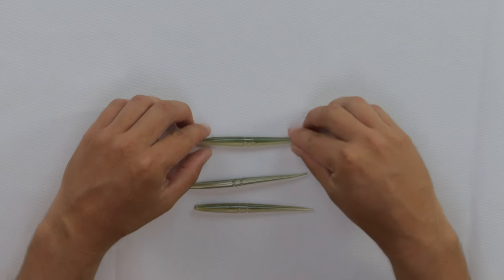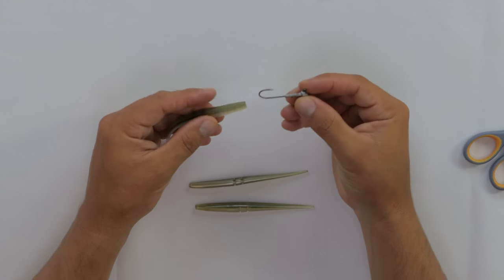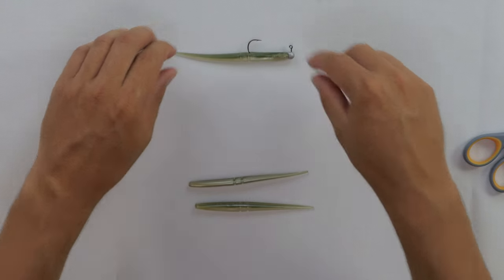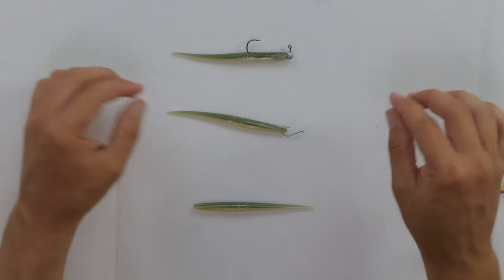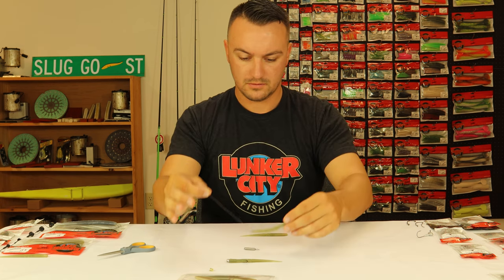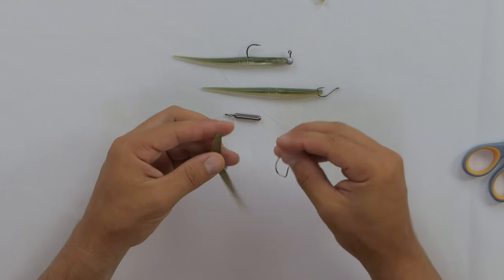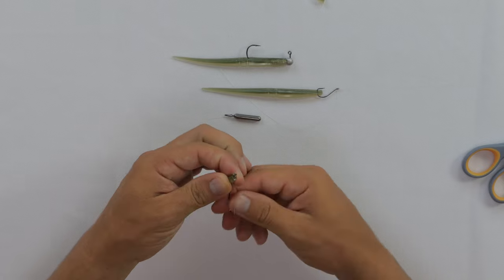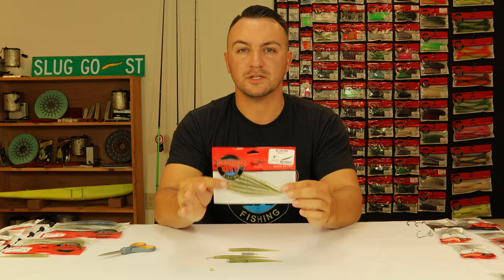How to rig the 4" Slug-Go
Here are 3 different ways you can rig our 4" Slug-Go!

This is the lure that started a revolution and a new category in fishing lures. Slug-Go is the Original lure that created a generation known as Soft Stick baits. By having a slender profile and erratic darting action this lure broke the boundaries and was the first to expose the effectiveness of having action that was imparted to be random in movement and not repetitive as all other lures before its time. It was originally developed to be a Bass lure but soon anglers around the world found the effectiveness of this design to catch all gamefish both fresh and salt.